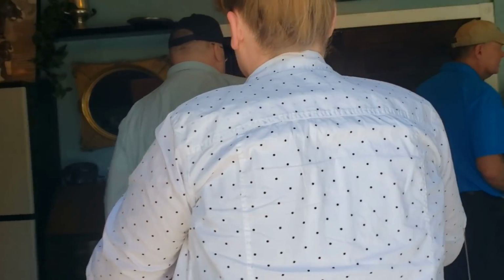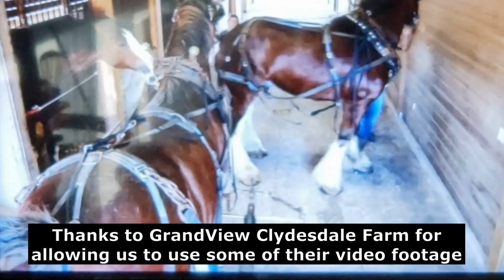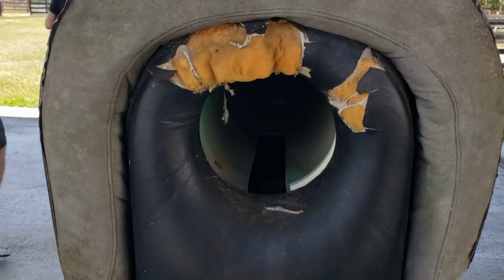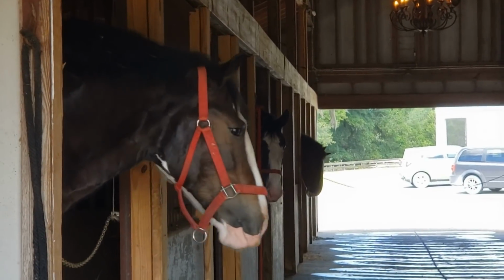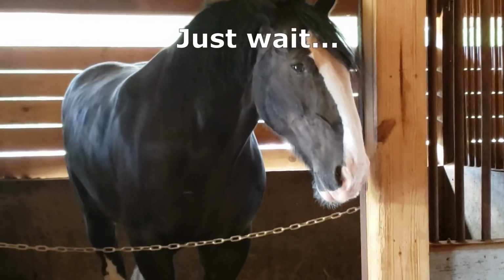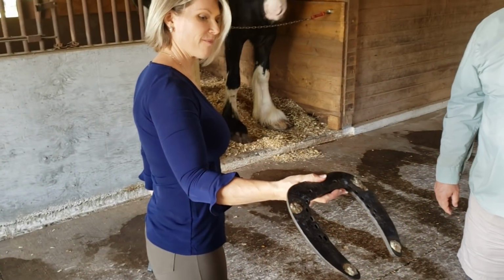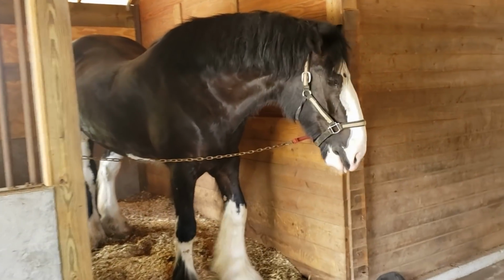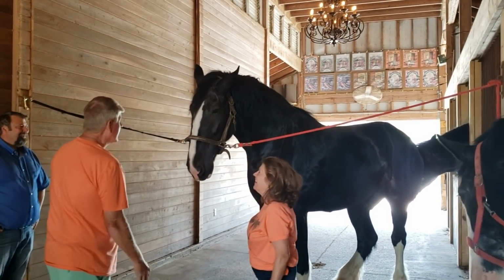Jerry and Linda and the Amazing Clydesdales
Wow!  Wow!  Wow!   Join The Newcomers as they travel a short 36 miles to Dunnellon where they visit Grandview Clydesdales Farm.  The family run farm is home to some of the most impressive Clydesdales anywhere.  These beautiful horses are HUGE, Some weighing 2,300 pounds.  Learn all about the gentle giants along with us.  The farm is open to tours three days a week.    You can pet and be photographed with these gorgeous horses.
Their website is listed below.

grandviewclydesdales.tours
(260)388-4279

We'll let you know when we post a video!

Jerry and Linda bring you information that they hope will enhance your retirement.
The channel is more than just The Villages.  It features episodes designed to inspire retirees to make the most of their golden years.  Bicycling, kayaking, hiking, golfing, music, travel and other things of interest are featured.

Mailing address:
Villages Newcomers
P.O.Box 888

The information in our videos is not guaranteed as accurate, but as our opinion.